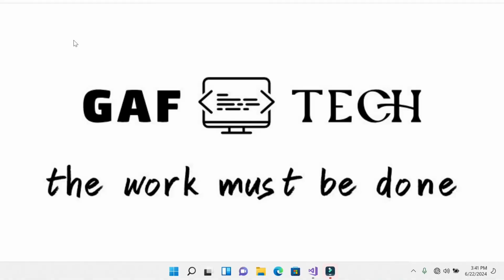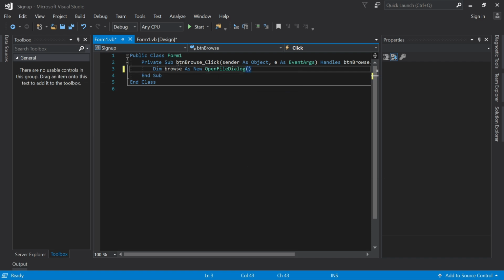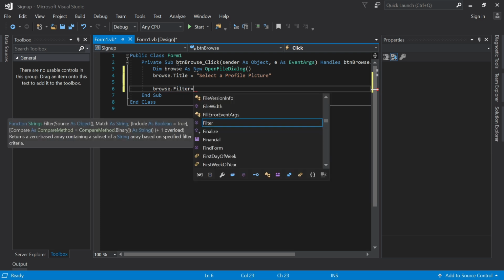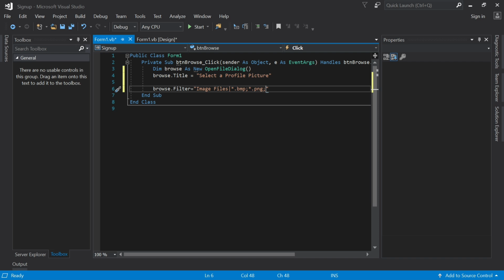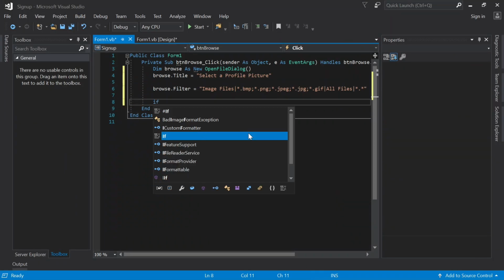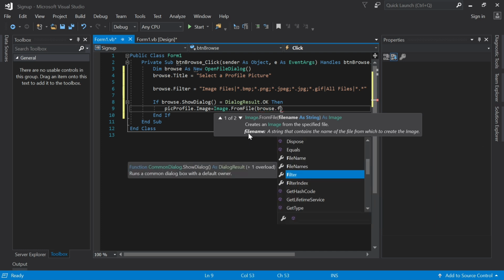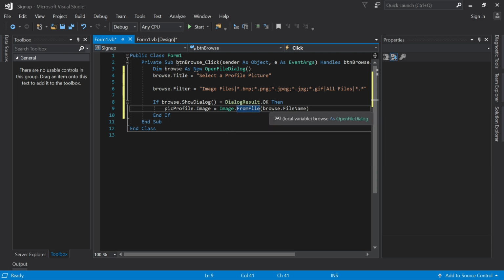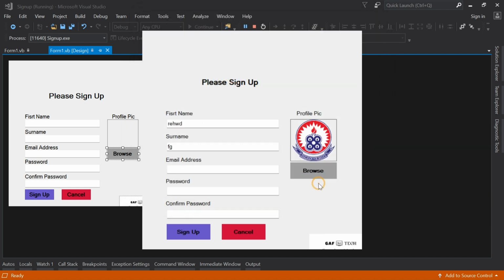How to load an image to a PictureBox in Visual Studio using VB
In this tutorial, we will learn how to load an image into a PictureBox in Visual Studio using VB.NET. Follow along with the step-by-step guide and master this essential skill for your VB projects.